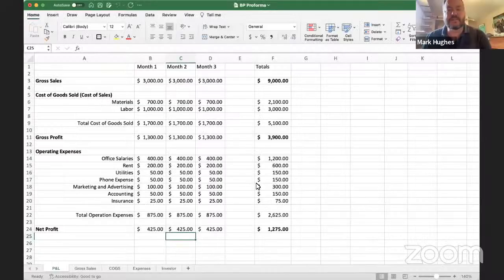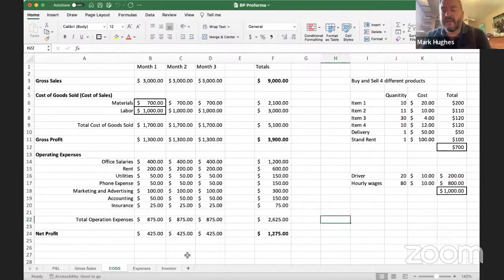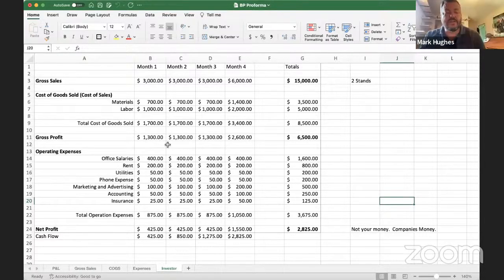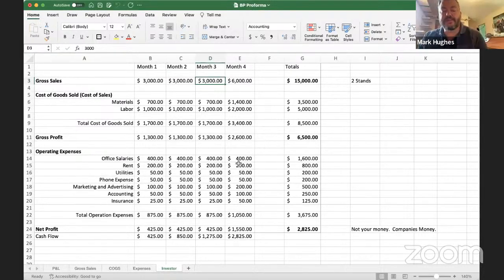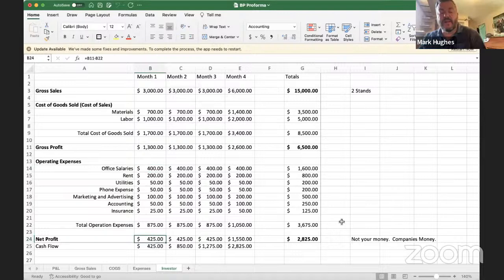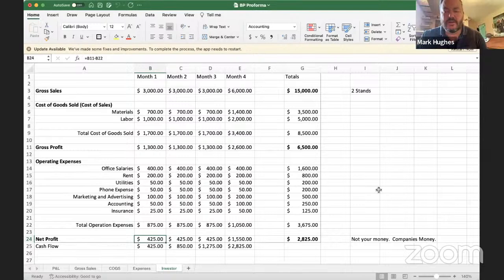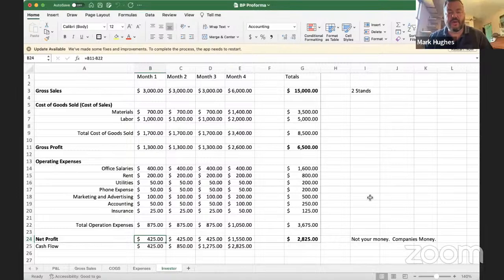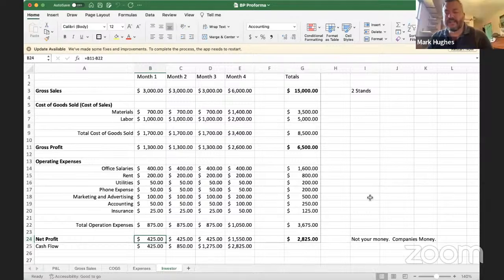Activate Business Leadership Training with Mark Hughes